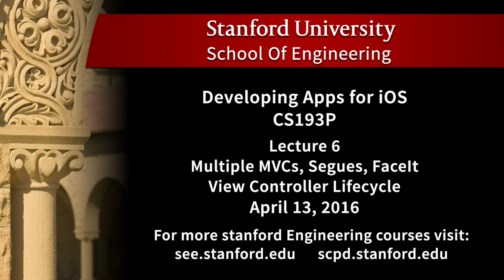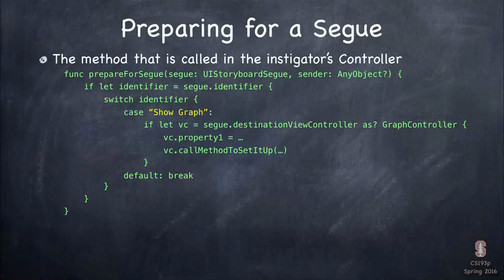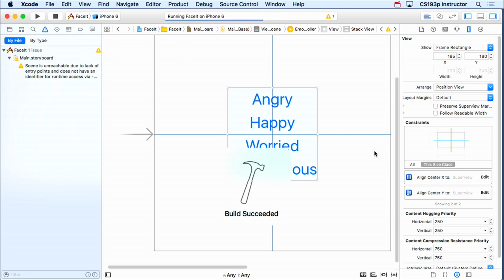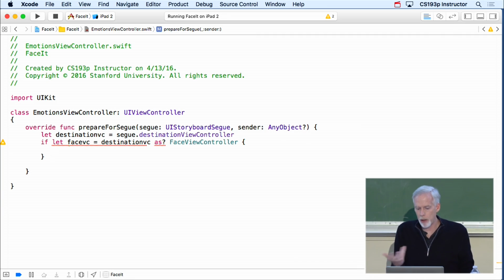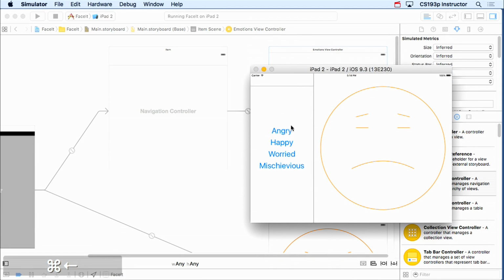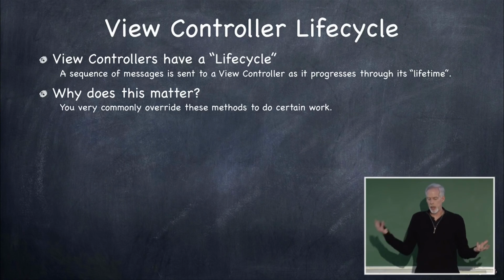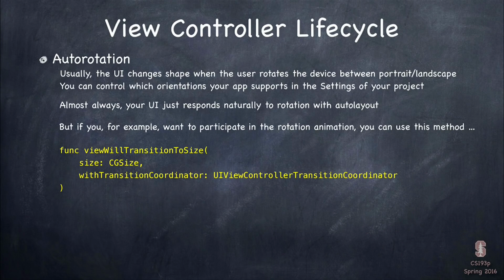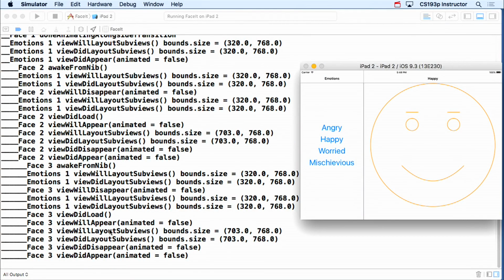Stanford University iOS App Development Using Swift 6 Multiple MVCs, Segues, FaceIt, and View Con